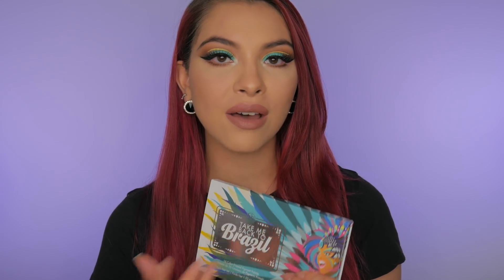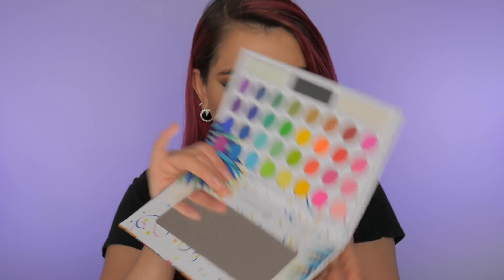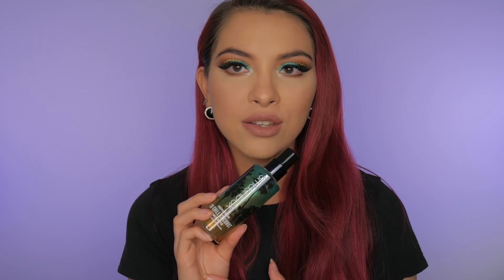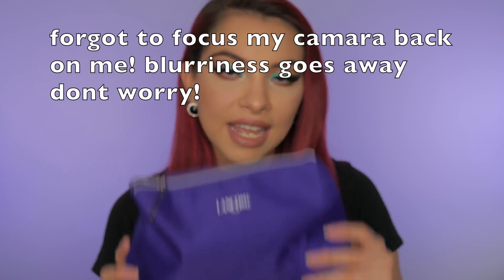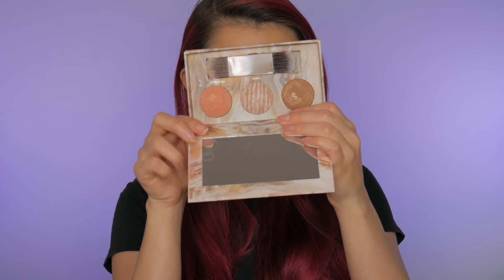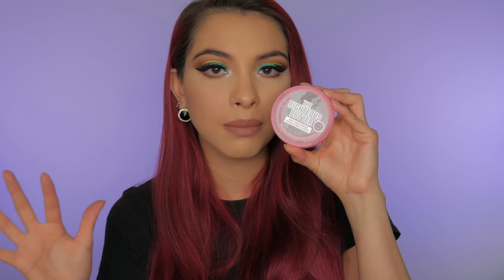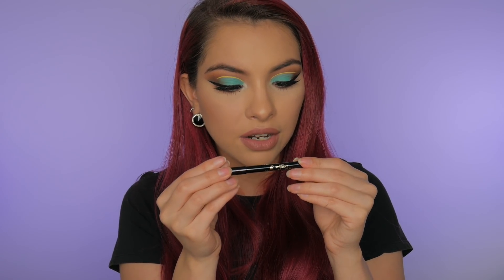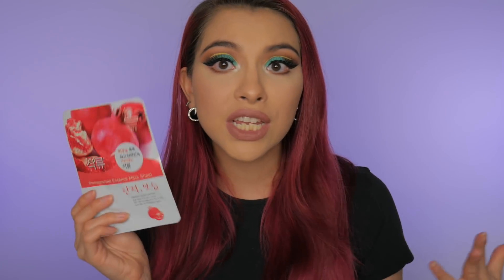Massive Beauty Haul! Ulta | Gratis | Sephora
PRODUCTS MENTIONED:
BH Cosmetics Take Me Back To Brazil Eyeshadow pallet
Smashbox Chill Coconut Primer Water
Exuviance intense lighting complex
Dermalogica sound sleep cocoon Transformative night gel cream
Dermalogica daily superfoilant
Stila Shimmer And Glow liquid eyeshadow in Kitten
Urban Decay illuminated trio
Eco Tools Makeup brush shampoo
Soap and Glory The Righteous Butter
Lancome Bi Facil Makeup remover
Lancome  nude peach lip
Lancome black eyeliner
Epielle cleansing tissues
Pomergrante Essence Sheet Mask
Kat Von D Metal crush highlighter 10 year anniversary Gold Skool
Benefit 3D brown tones in Magenta
Boscia Charcoal pore pudding mask
Belief The true Aqua Balm
Clinique take the day off eye makeup remover
Boscia luminizing black peel off mask

What I use to dye my hair! :
Loreal Highcolor Highlights in Magenta
Pravana Vivids Hair Dye in Magenta
Pravana Vivids Hair Dye in Blue
Matrix Developer in 20volume

The camera I use

Vlog Camera

My Background

Snap chat! britanyraquell

Musical.ly @britanyraquell